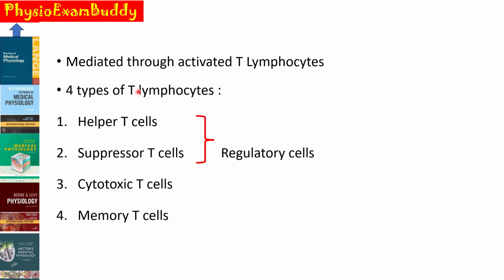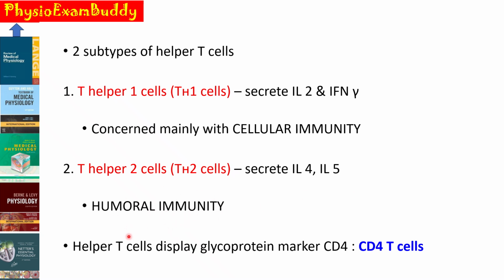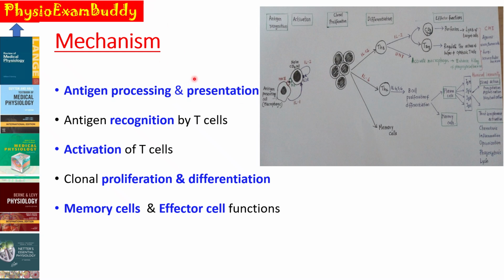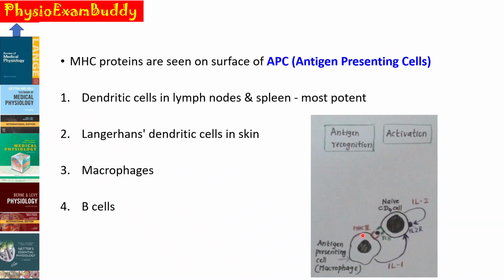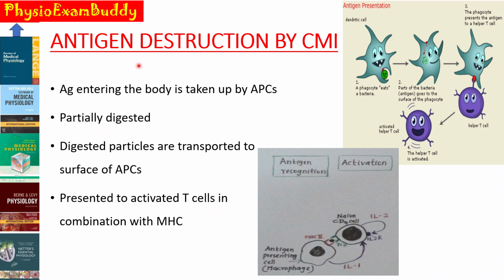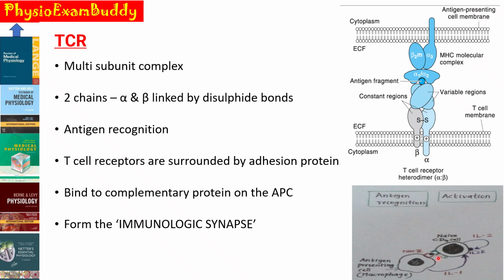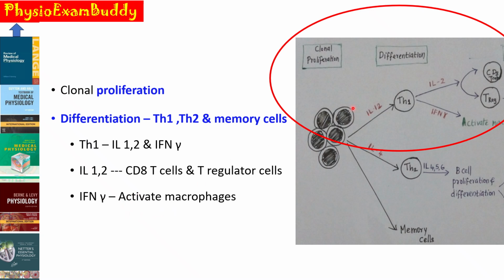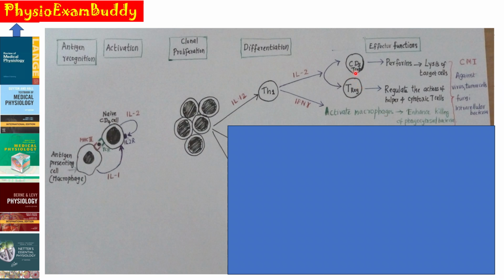Cell mediated immunity| Lymphocyte Types| Mechanism